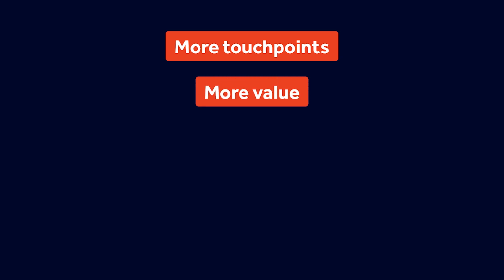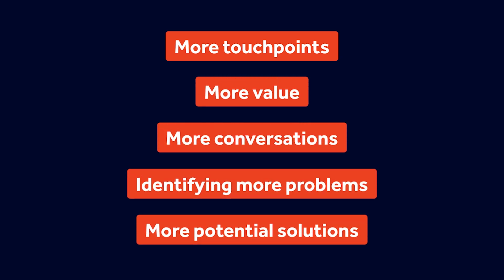How To Increase Lifetime Value As A Consultant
In this video, we explore essential strategies to grow client Lifetime Value (LTV) through strong relationships, upselling, feedback integration, and more.
Learn how to keep clients engaged, offer additional value, and build lasting partnerships.
Watch now to turn every client into a long-term asset!

► ABOUT CONSULTING SUCCESS
Consulting Success is the most comprehensive learning platform for serious consultants and skilled professionals who want to grow a stable and reliable consulting practice that attracts high-value clients time and time again.

We believe in the transformational power of consulting that creates real results for clients, and enables you as a consultant to do your best work, enjoy more time with your family, and achieve your desired income level and lifestyle.

Founded by Michael Zipursky and Sam Zipursky aka the “Zipursky Cousins” – serial entrepreneurs turned consultants with over 32 years of combined experience – we’ve consulted for and advised businesses throughout North and South America, Europe, Asia, Africa and the Middle East in over 30 industries. We’ve been in the trenches hustling to grow our own consulting businesses. We know what it feels like to be the outsider struggling to make things work or find acceptance in the market.

► TIMESTAMPS
00:00 - Intro
00:32 - The amount of money your client spends with you
04:37 - 1: Craft or create upsell paths
07:25 - 2: Deepen relationships
09:07 - 3: Cross department opportunities
10:10 - 4: Provide different products or services
13:15 - 5: Re-enforce value from work
15:10 - Outro